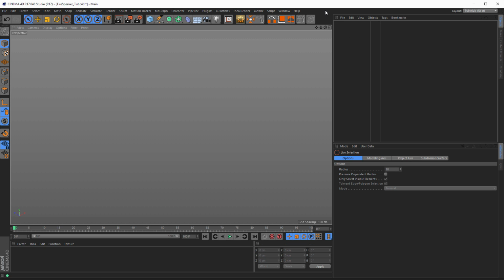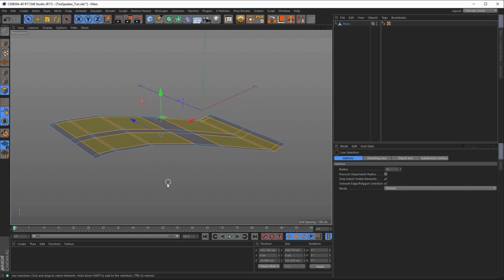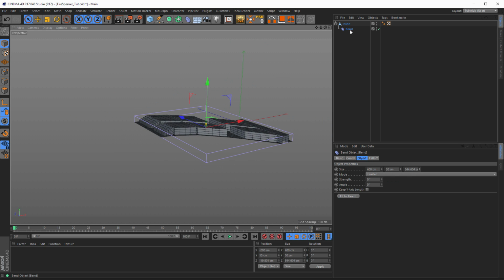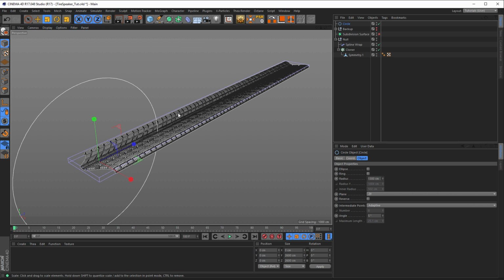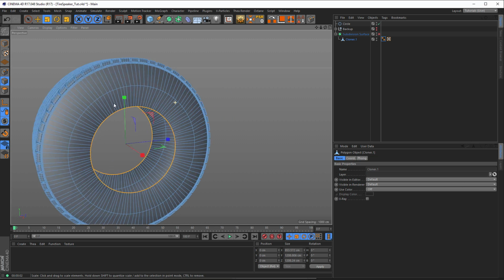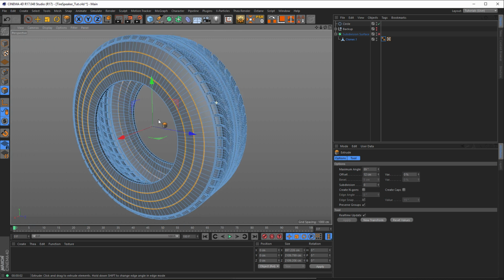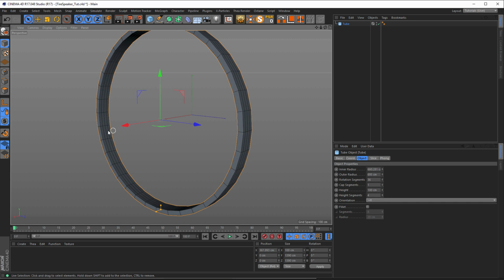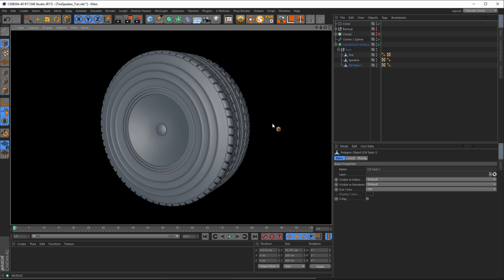TireSpeaker (Cinema 4D Tutorial)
Hier im ersten Teil des "TireSpeaker-Tutorials" zeige ich Euch wie ich den Reifen und den Lautsprecher modelliert habe.
Ich hoffe es gefällt Euch.
Here in the first part of my "TireSpeaker-Tutorial" I show you how I modeled the tire and the speaker.

.:: LINKS ::.

.:: DOWNLAODS ::.

Points to Circle:
Does not exist anymore